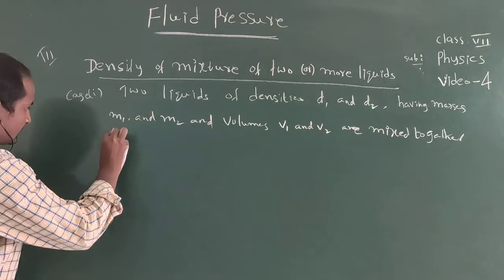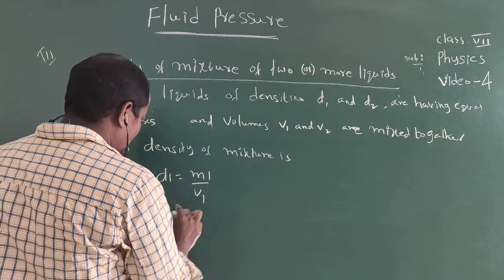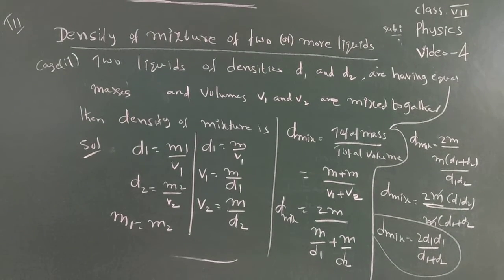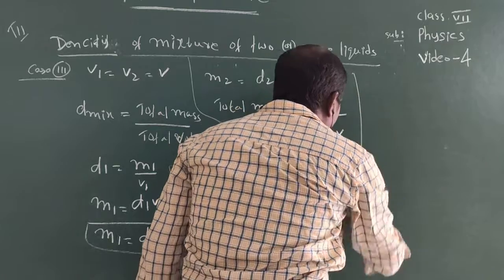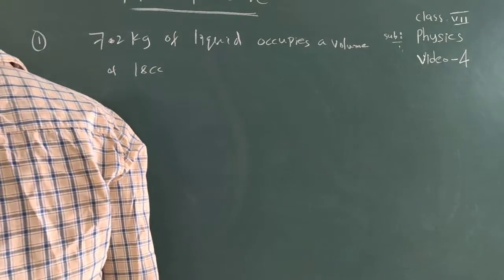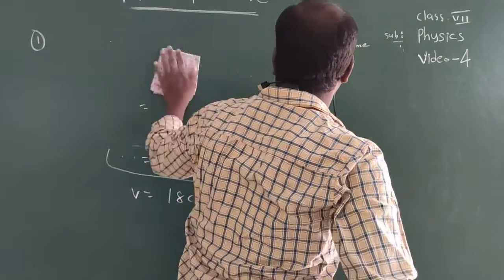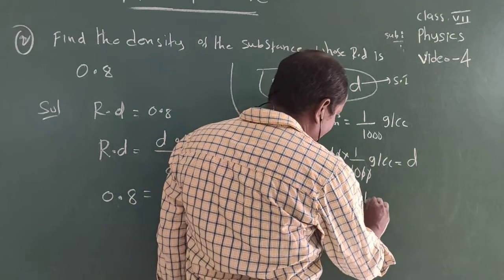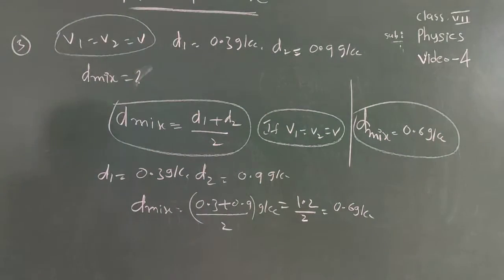VII PHY L 4 V4